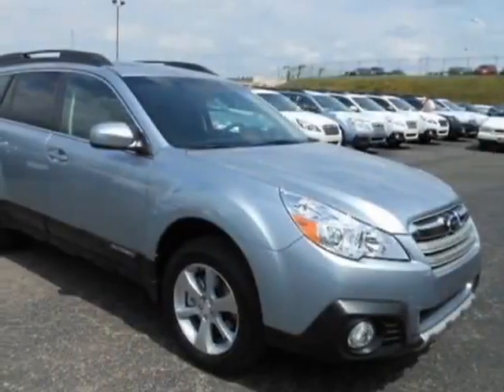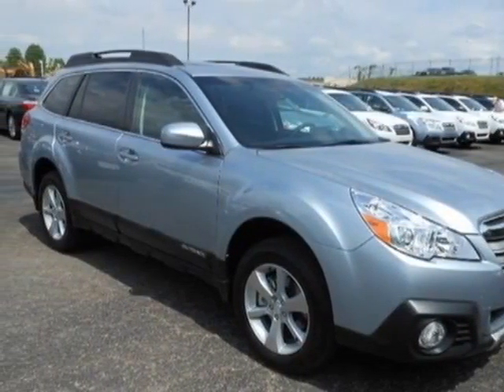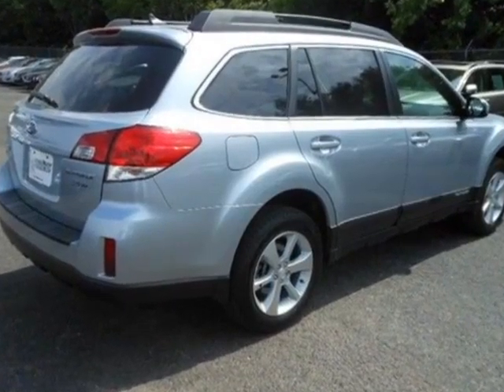2013 Subaru Outback 4dr Wgn H6 Auto 3.6R Limited Wagon - Franklin, TN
Darrell Waltrip, Franklin, TN - Subaru Outback 3.6R Limited